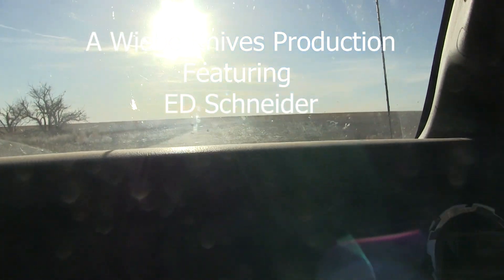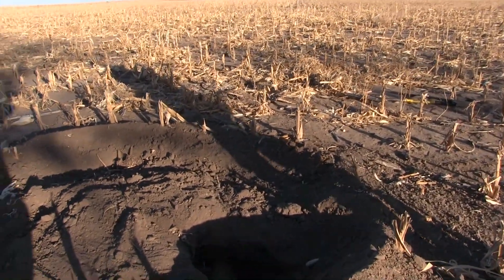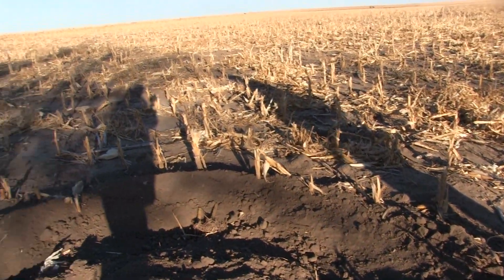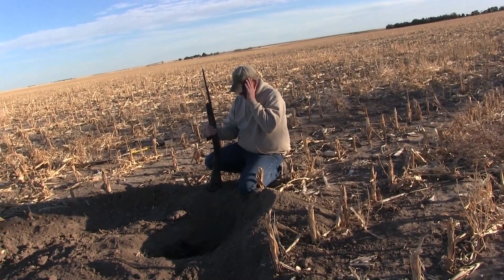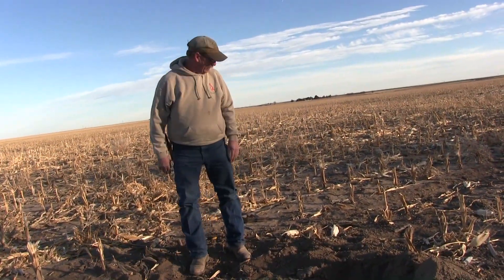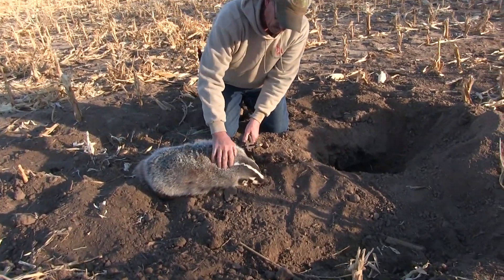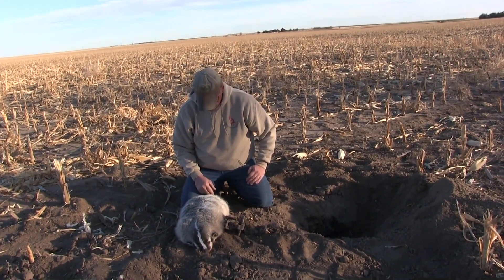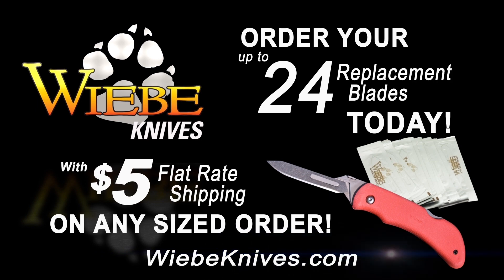Ed Schneider, Badger Catch in KS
Expert Trapper and lure maker Edger Schneider catches a beautiful western Kansas badger. The destruction caused by the badger is amazing. A Wiebe Knives production. Filmed and edited by Mark Steck